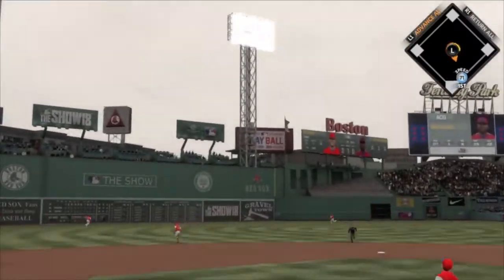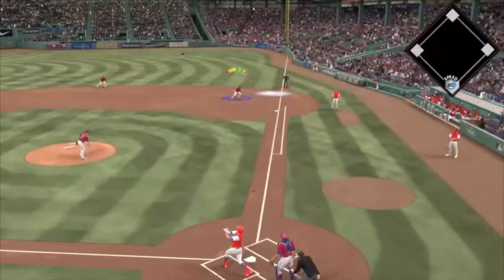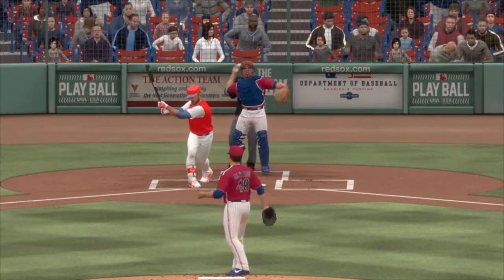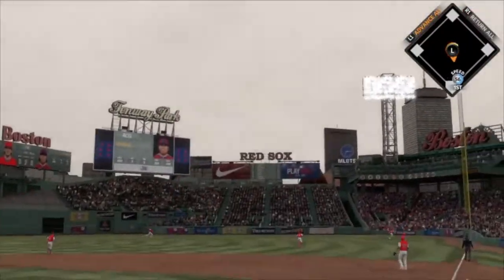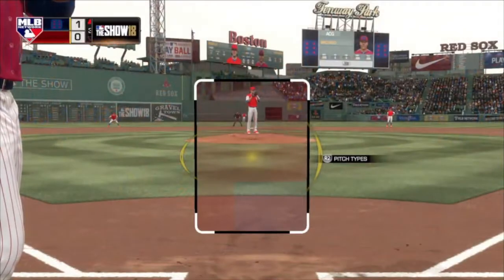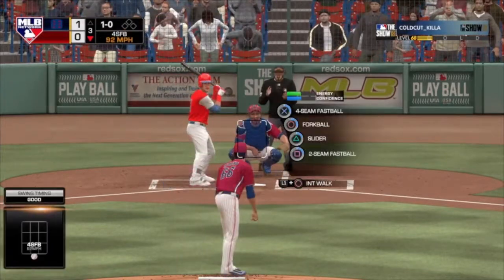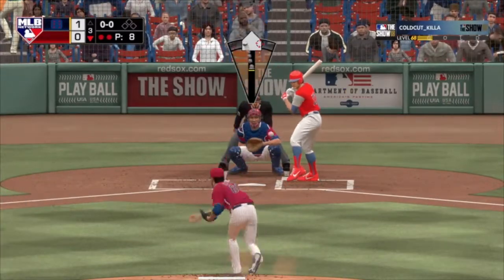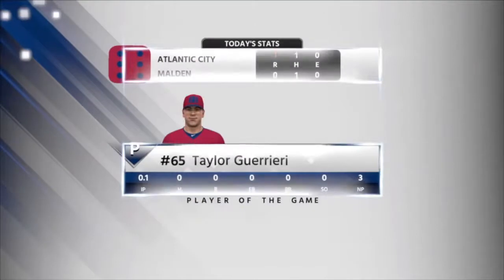MLB The Show 18 - BR Road to 12-0 Episode 1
This is my first effort at creating a game video.  I'm still learning, and welcome any and all critique so I can improve - both in the game and in the video creation/editing.

First, I don't have any hardware dedicated to this.  In other words, I don't have a capture card, or a stream deck, or professional editing software.  What I have is my PS4 and my old 2013 MacBook Pro 15" with GeForce 750m graphics.

I have the Remote Play app on my laptop.  I'm limited to 720p because I don't have a PS4 Pro. To capture and record the gameplay, I downloaded and installed OBS

Once I had the game recorded, I used iMovie to edit it.

Thanks, and I hope you enjoy!